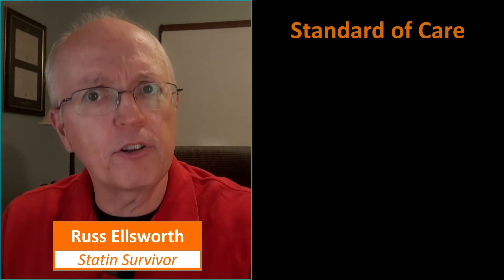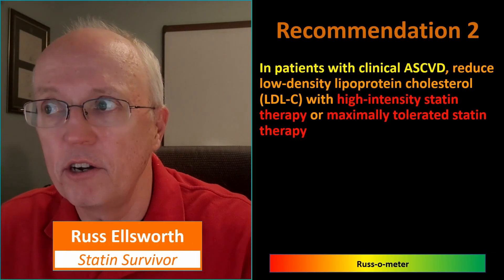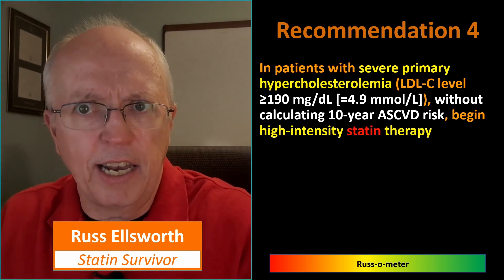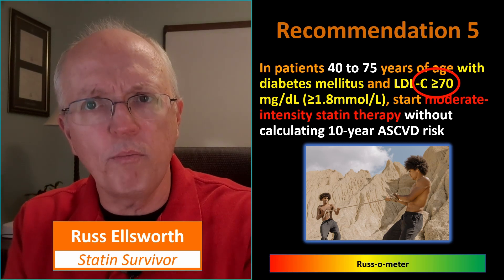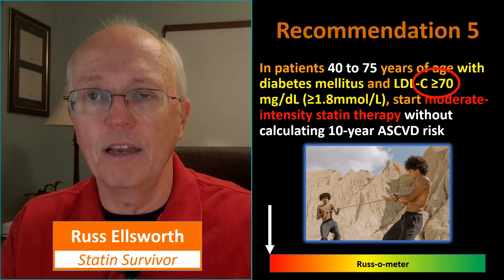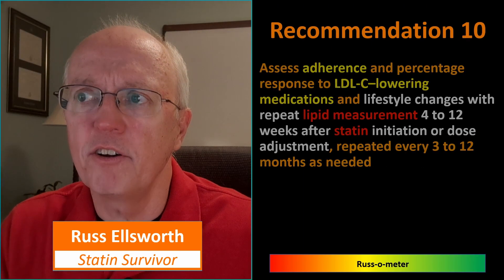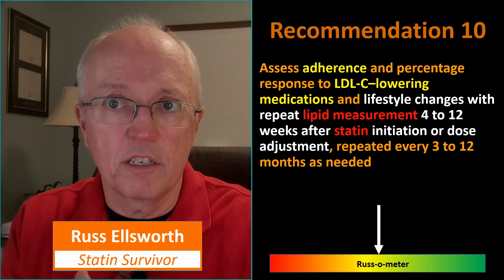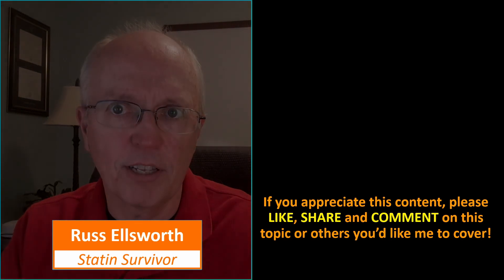A look at a Statin Prescribing Guideline: Standard of Care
In this video, I take a look at a common "Standard of Care" that many doctors seem to be following when it comes to cholesterol control (which basically means "prescribing statins.") The fixation I see many people reporting on "70 mg LDL" tells me that this Standard or one like it is the source for this number.

** RIGHT AFTER I MADE THIS VIDEO I DISCOVERED THAT THE AMERICAN DIABETES ASSOCIATION NOW RECOMMENDS AN LDL-C LEVEL OF NO MORE THAN 55 mg/DL for some patients!!! ** Yikes!

Theme Music:
Music Title: Inspiring Optimistic Upbeat Energetic Guitar Rhythm